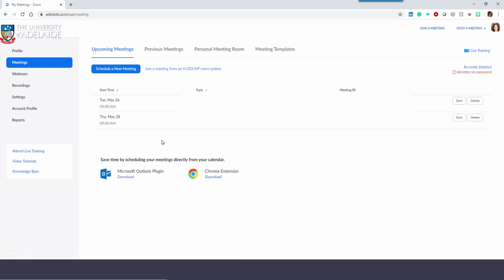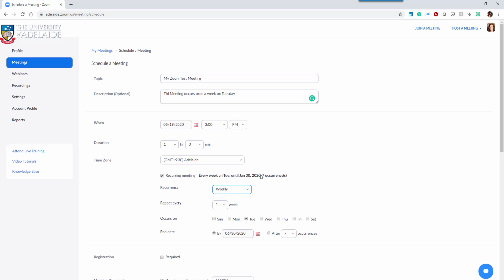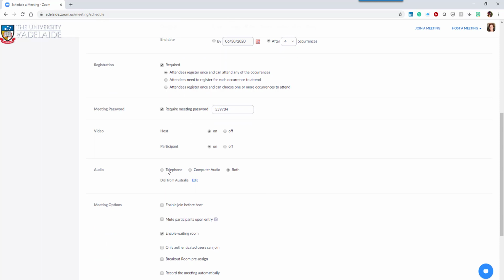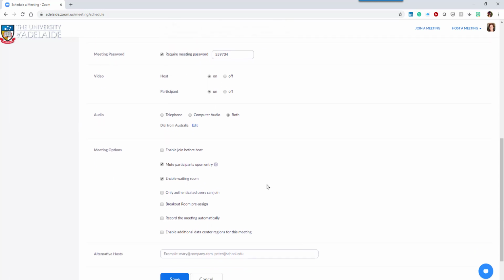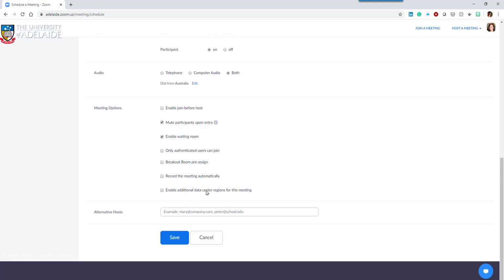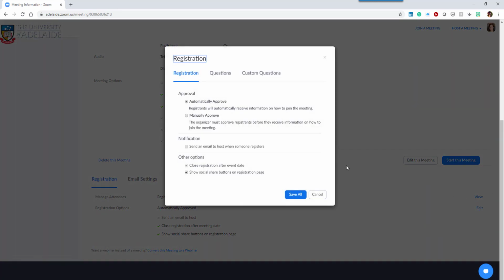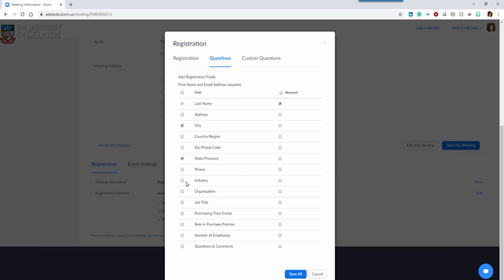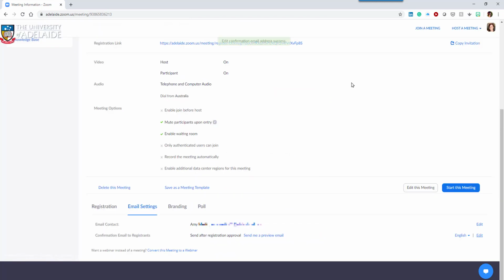How to: Zoom Registrations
Pre-recorded content for Zoom demonstration for AITD Lunch and Learn.
How to set up a Zoom Meeting.
Including:
Registrations
Recurring Meetings
Meeting Settings
Alternative Hosts
Altering Registration Form